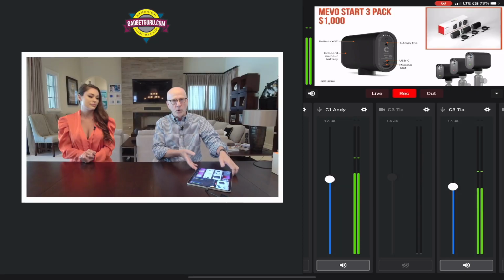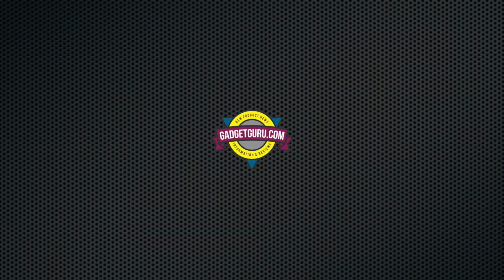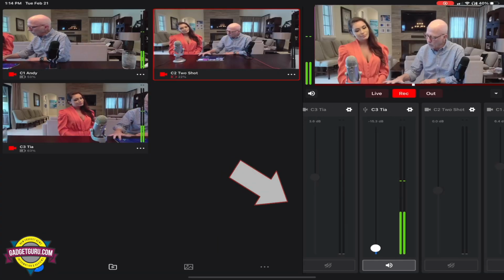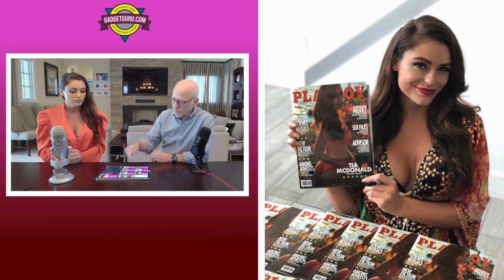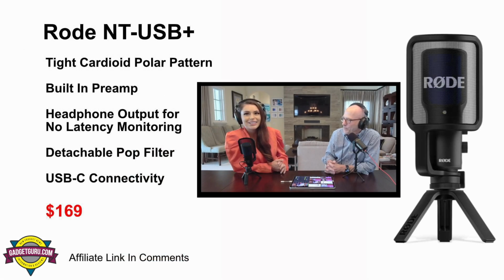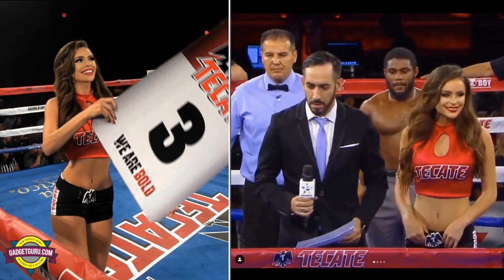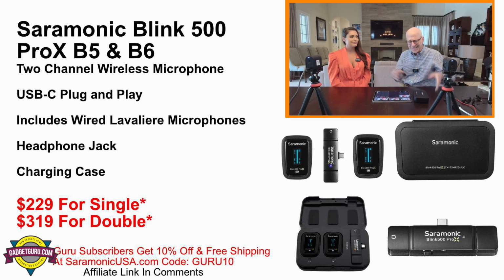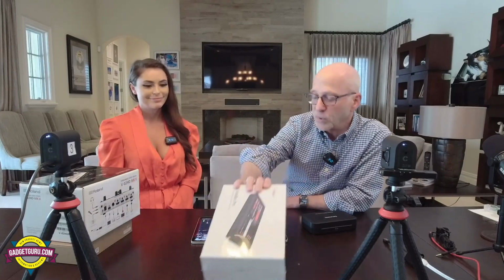The Ultimate USB Microphone Demonstration using the Mevo Start system with Cover Girl Tia McDonald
I can safely this this could be the most interesting and entertaining USB Microphone review you've ever seen! Joining me today to demonstrate ten microphones is Tia McDonald. We'll put ten microphones to the test using the Mevo Start System while Tia tells us about her career as a beauty pageant winner, magazine cover girl for Playboy and Maxim and her travels around the world as a top model.

- Amazon Basics Pro USB
- Blue Yeti
- Rode NT-USB+ Headphones
- Shure MV7

Chapters
0:00 - Introduction
1:00 - Limitations of using audio with the Mevo Start wireless system
2:00 - Saramonic LavMicro
2:37 - Sennheiser XS Lav Mic
3:17 - Saramonic LavMicro Dual Mic
4:38 - Microphone Discount Info
4:48 - Tia's Beauty Pageant Career
7:20 - Mevo Issues with Audio
7:44 - Blue Snowball
7:57 - Saramonic SR-HM7 Hand Microphone
9:07 - Amazon Basics Pro USB
9:53 - Blue Yeti
11:02 - Tia's Magazine Covers - Playboy and Maxim
13:29 - Rode NT-USB+ and Shure MV7 In Use
14:08 - Rode Headphones
15:38 - Shure MV7
16:32 - Rode NT-USB+
17:28 - Tia's Boxing Ring Highlights
19:15 - Tia's Modeling Career
22:29 - Saramonic ProX Wireless USB Microphones
23:14 - Saramonic ProX FIXED
24:06 - Next Gadget Guru Reviews